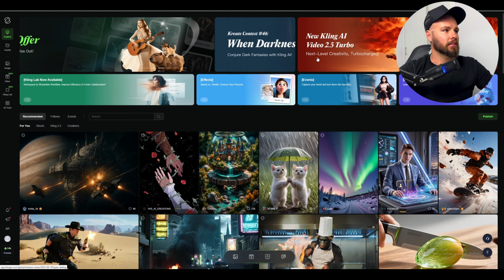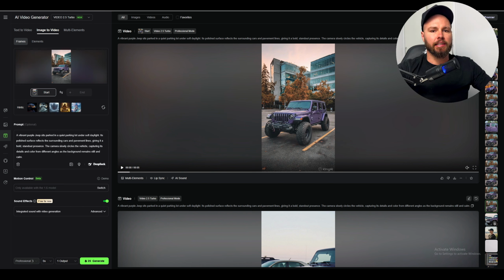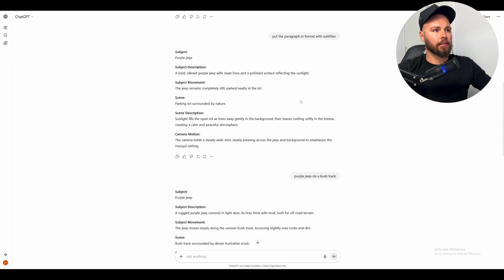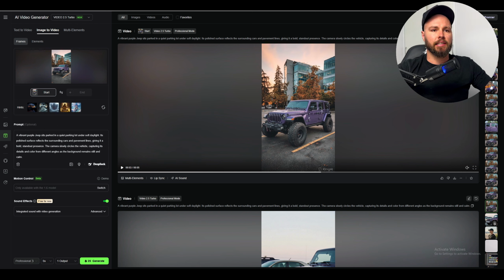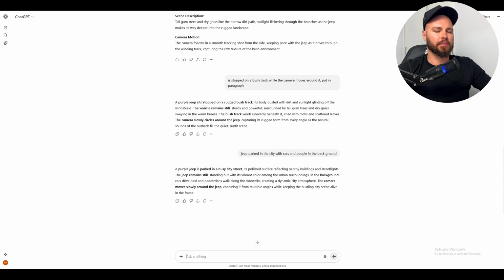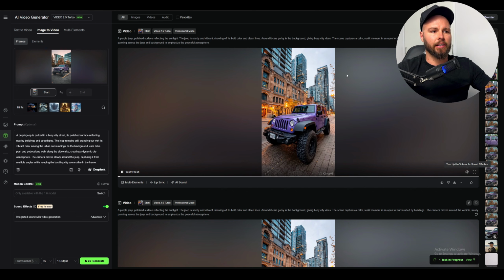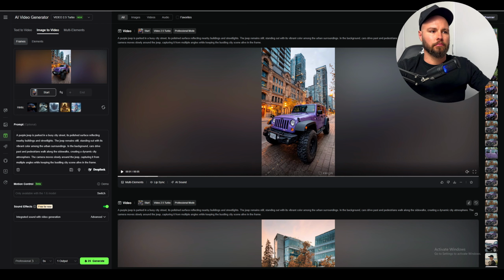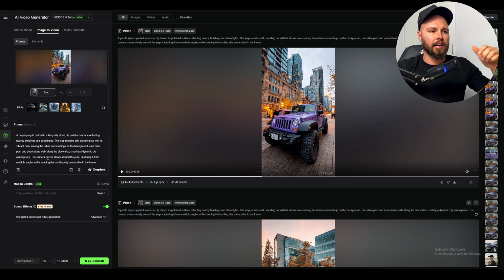Kling AI for Beginners: Start Generating Videos in 5 Min (Noob-Friendly!)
This video is a beginner-friendly guide to Kling AI prompting, perfect for anyone just starting out! It walks you through the basic setup, key settings, and simple prompt structures to help you understand how to create powerful, cinematic AI videos. You’ll learn the essentials of subject focus, movement, background, and camera motion, and how to combine them to make your first Kling generations look clean and professional. A must-watch for newcomers who want to get started quickly and confidently with Kling AI!